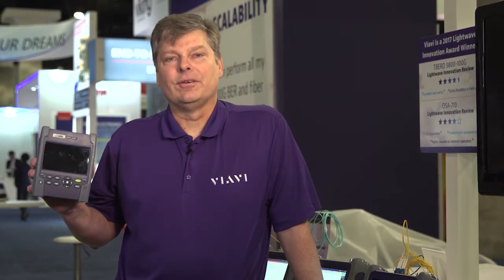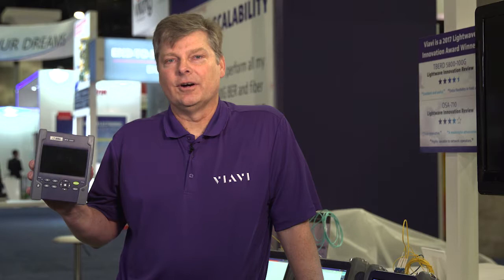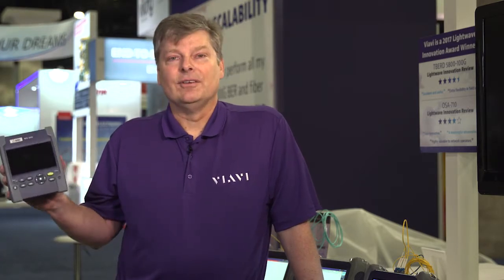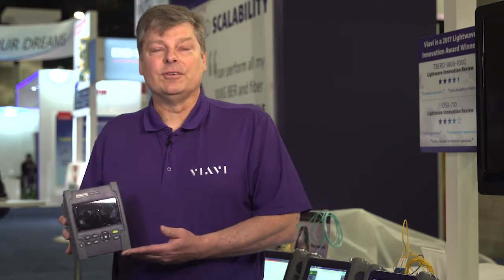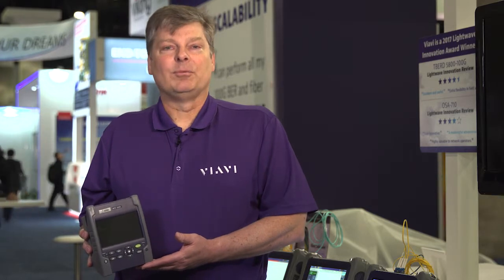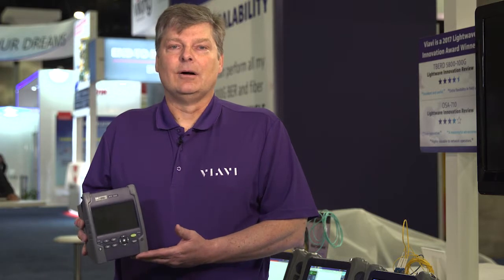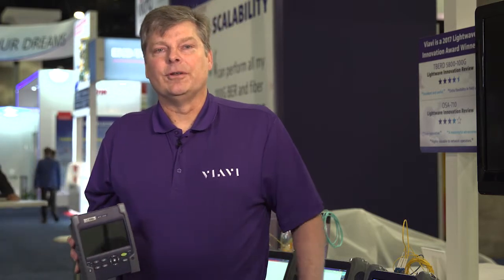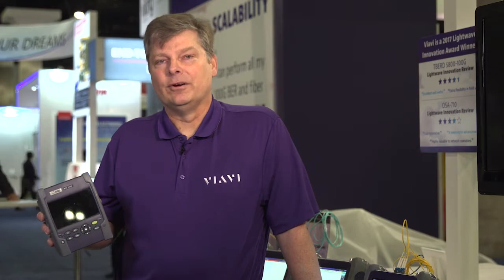VIAVI Overview of DWDM OTDR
Product manager introduces the VIAVI DWDM OTDR at OFC 2017.